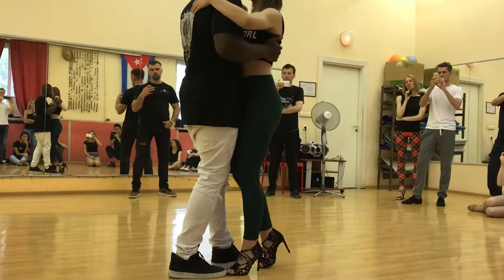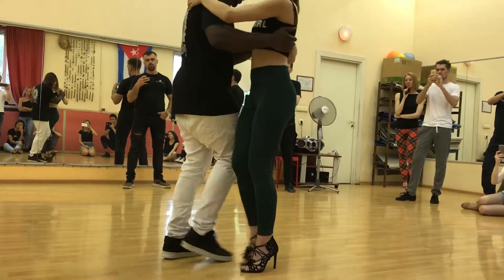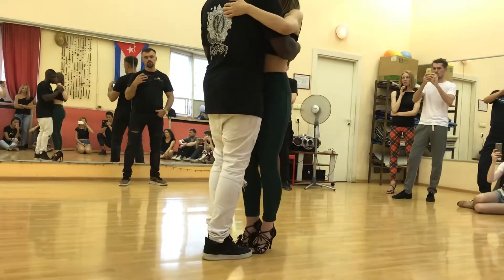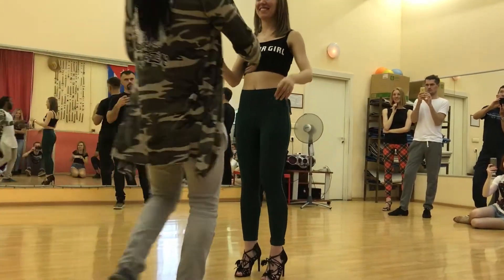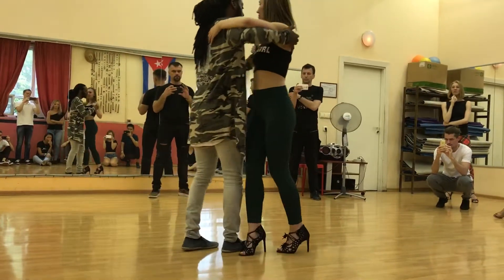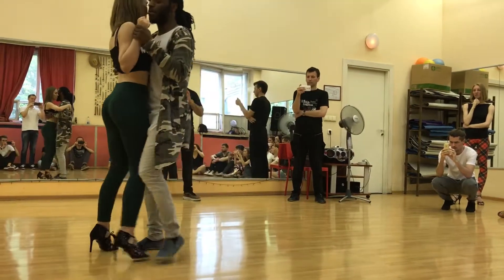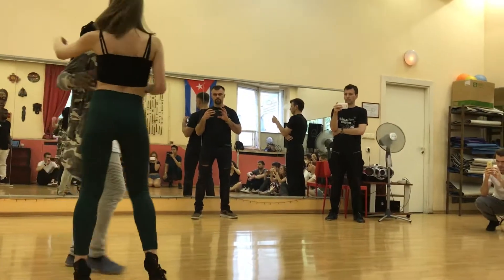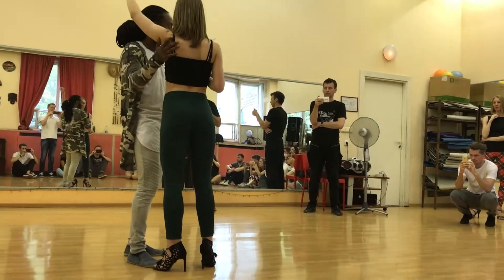Kizomba Modezero (3)